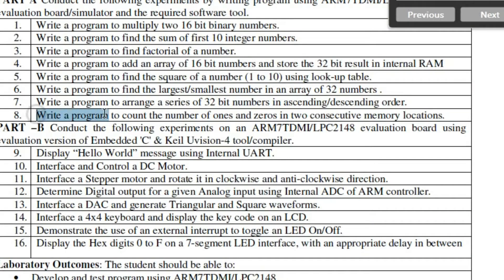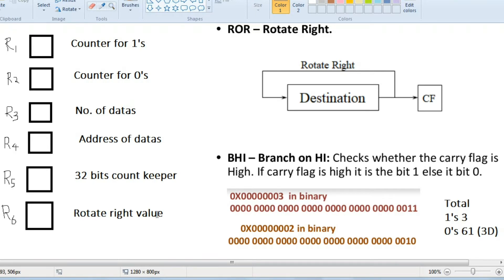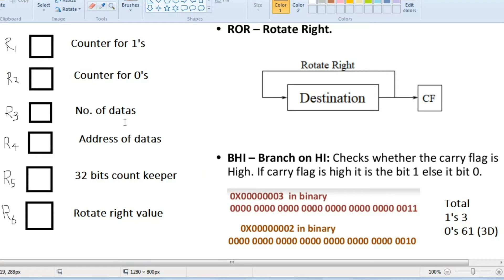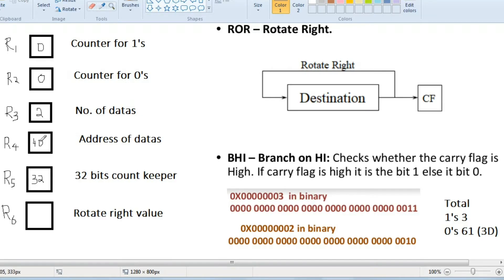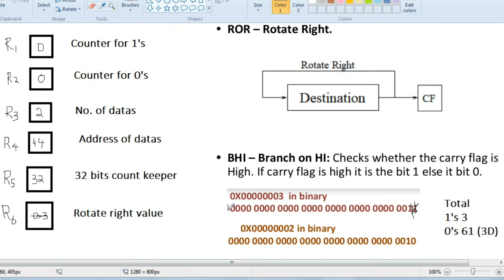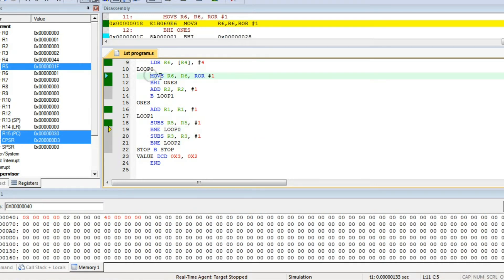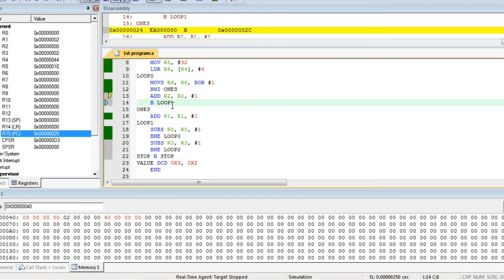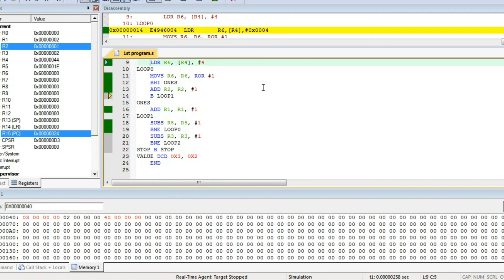18CSL48 || 8. Write a program to count the number of ones and zeros... || VTU 4th SEM CSE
Microcontroller and embedded system laboratory
PART A
8. Write a program to count the number of ones and zeros in two consecutive memory locations.